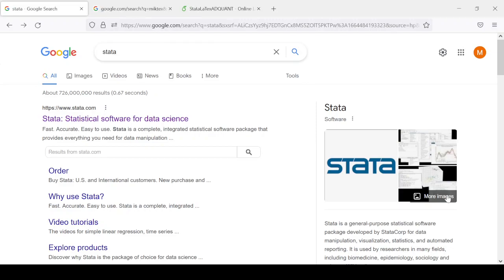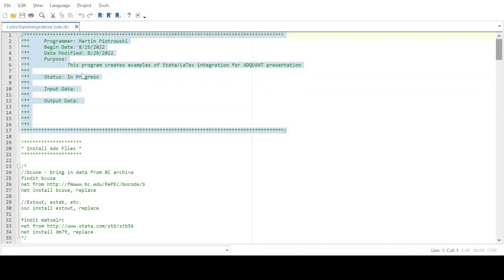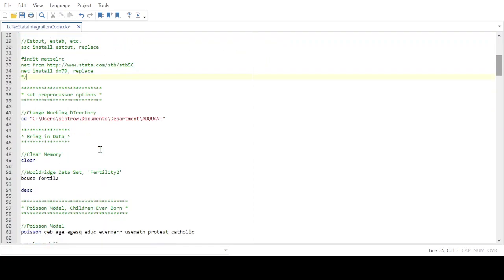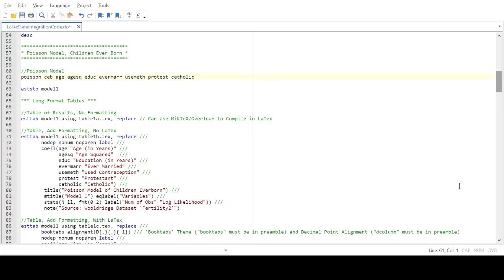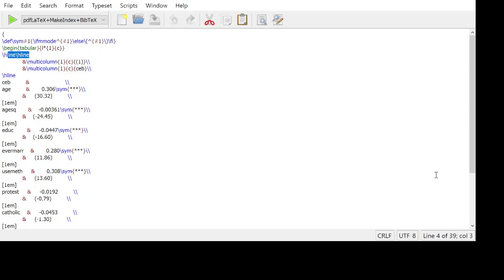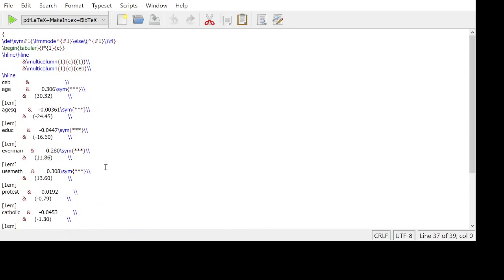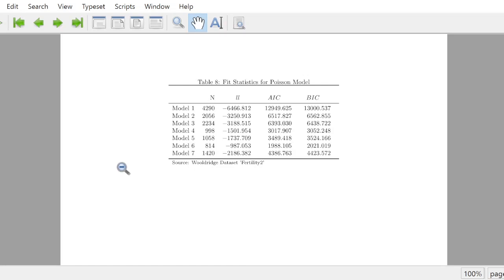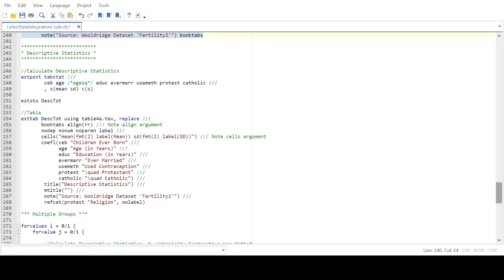Publication Quality Tables: Stata-LaTex Integration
This video shows how to use Stata and LaTex to create publication quality tables. The code used to generate these tables can be accessed at the following websites:

(requires the creation of an account, which is free of charge)